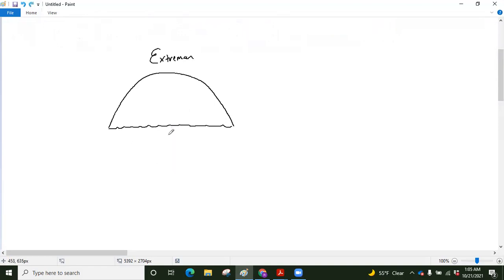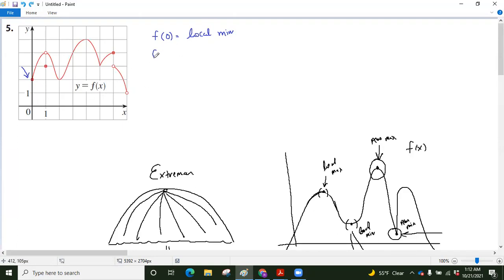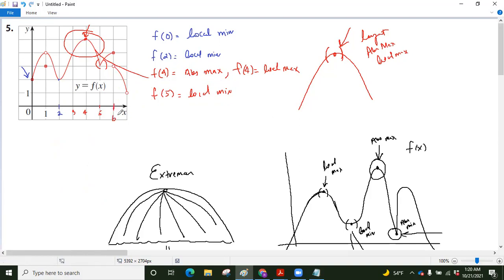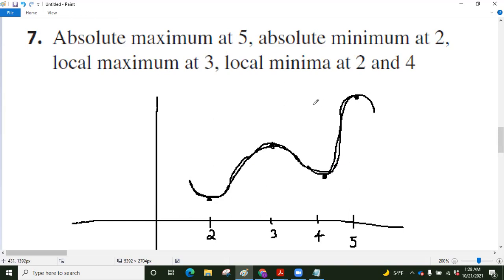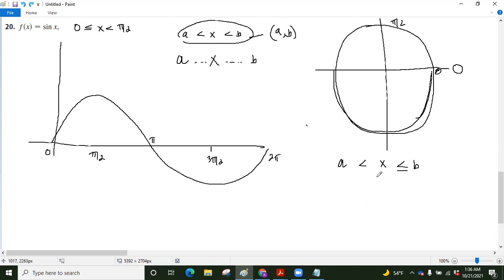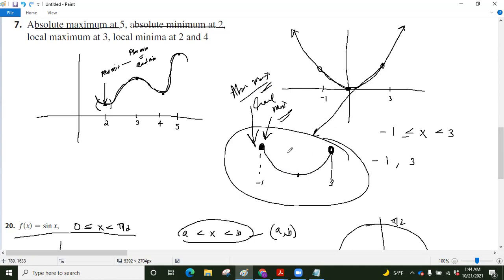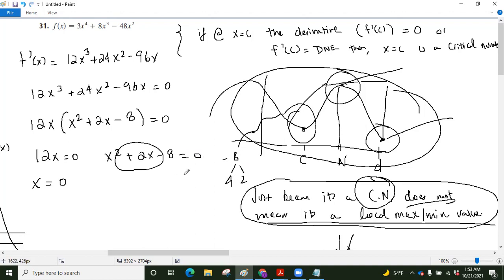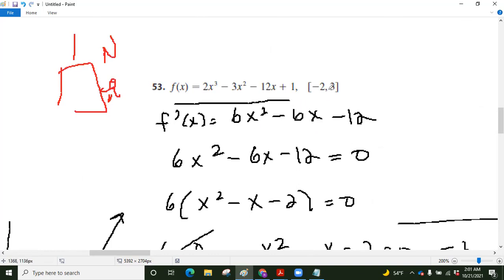As I see it - Extrema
This video is titled As I see It because this video merely documents how I view the course material that I am taught. This video is merely for self-documentation purposes and to perhaps help some of my friends if they find my insight helpful. I am by no means a qualified instructor; therefore, I am prone to making mistakes or distorting mathematical facts that may be useful to a particular viewer. As such, you are fully responsible for accepting or dismissing any of the conclusions that I may arrive at as it pertains to the course material. Hopefully, you are under no impression that you must abide by the procedure or conclusions that I outline in this video.
I hold no liability whatsoever.